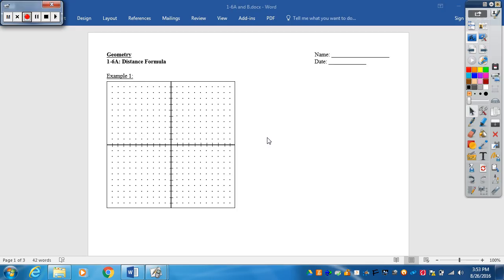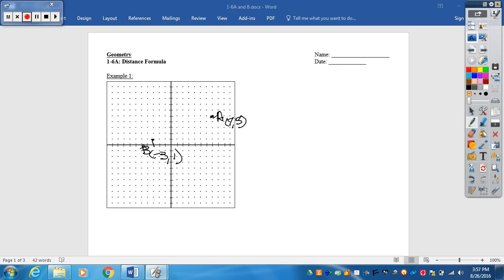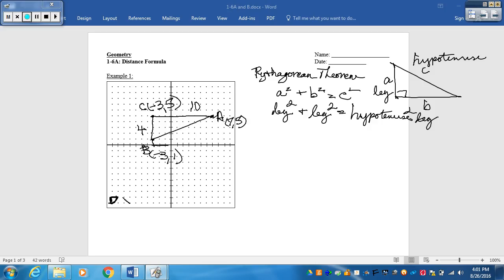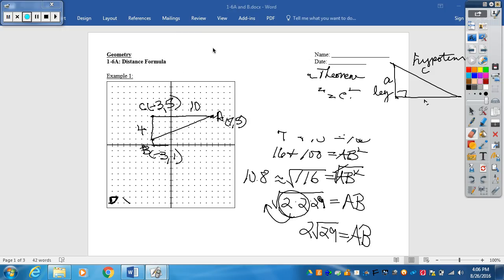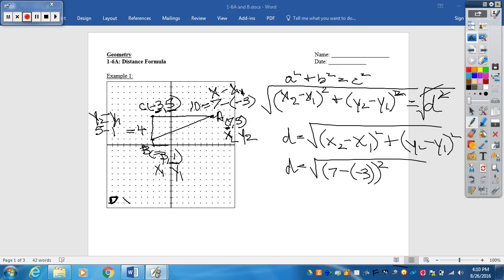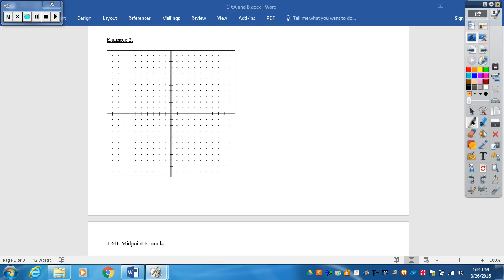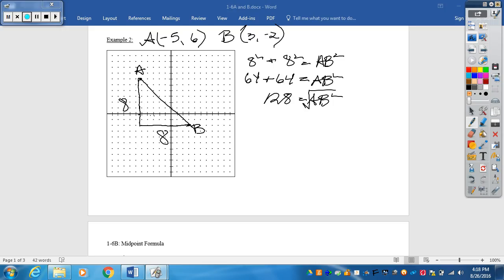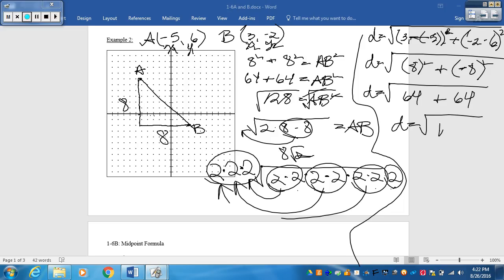1 6A Distance Formula